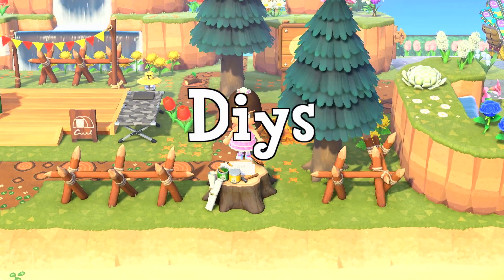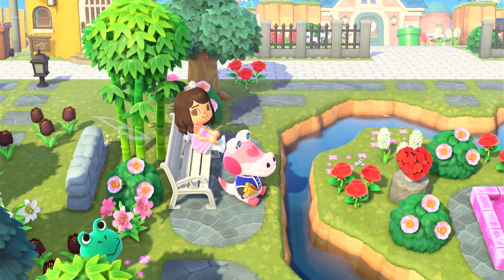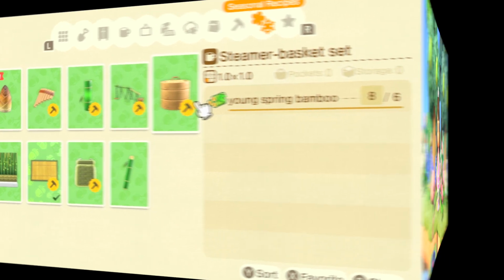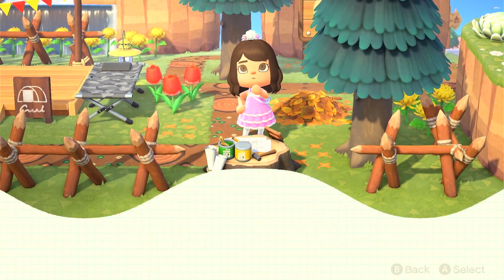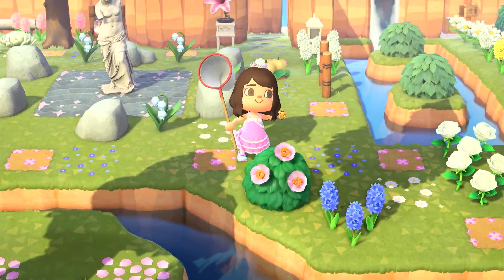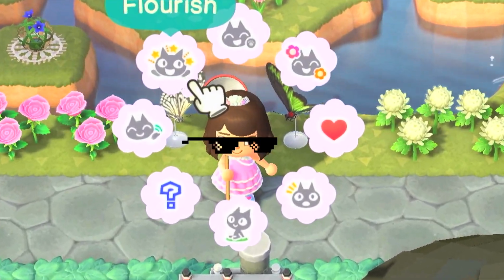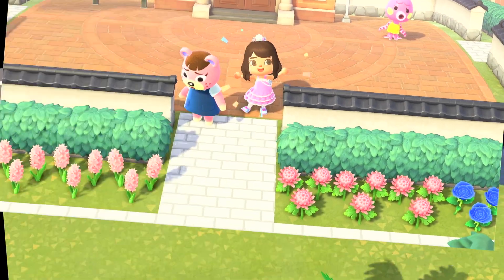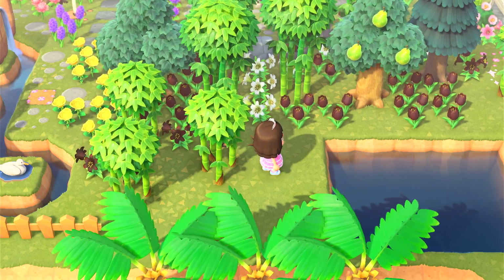10 Things I Wish I Knew When I Started | Animal Crossing New Horizons